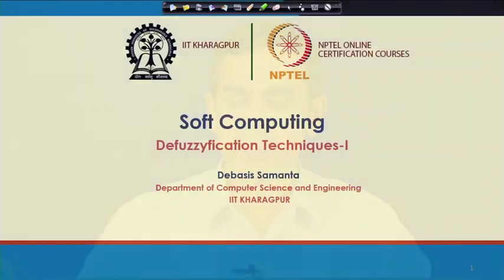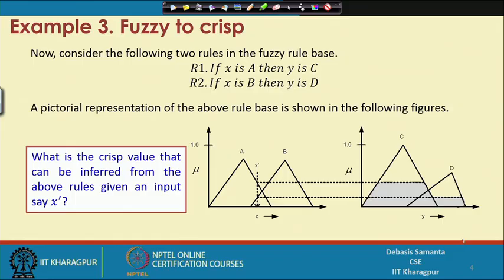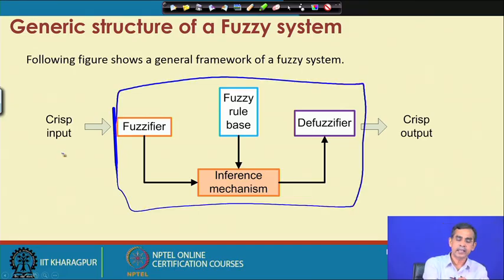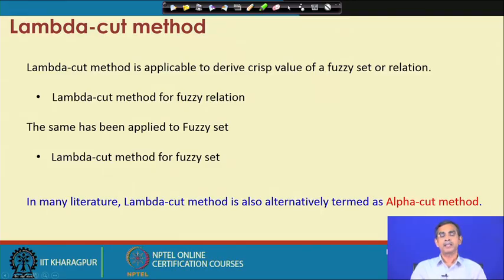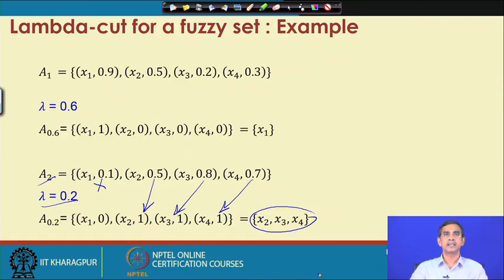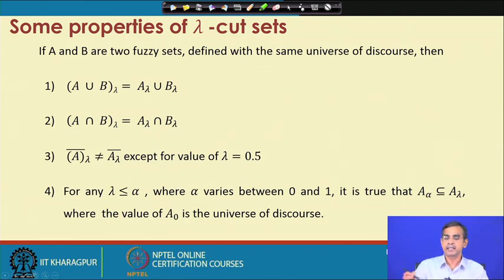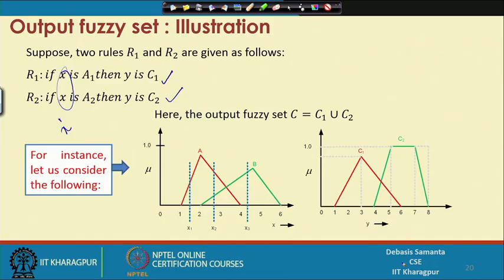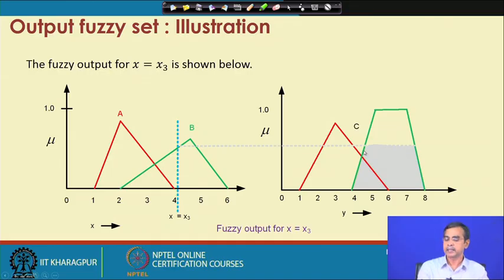Lecture 9 : Defuzzification techniques (Part-I)